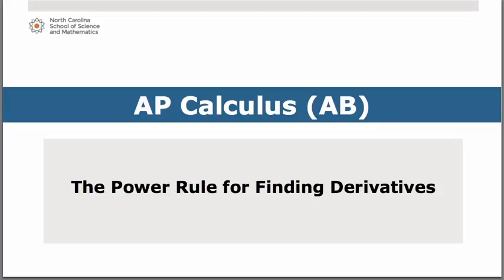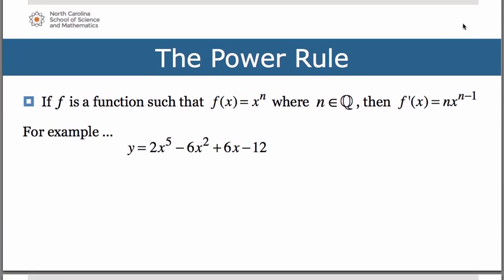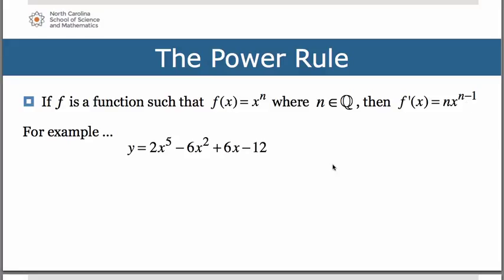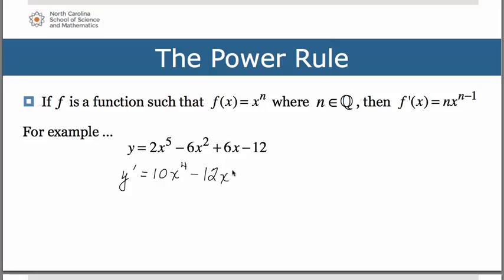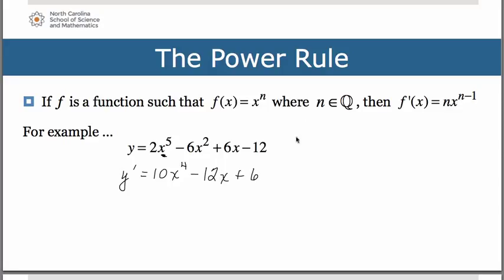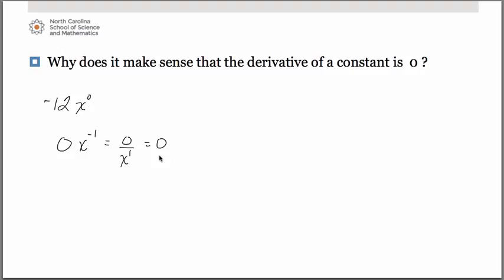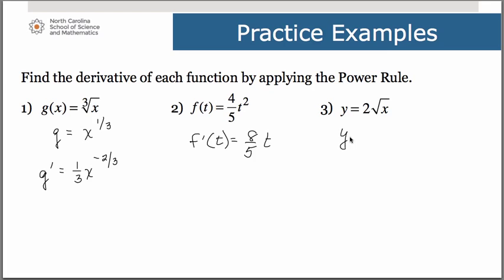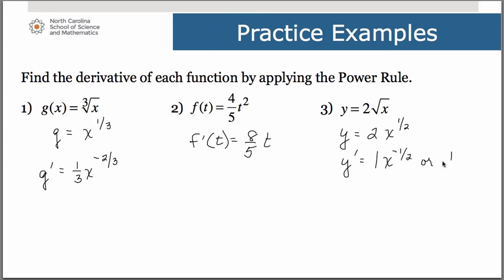The Power Rule for Finding Derivatives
This is part of series of videos developed by Mathematics faculty at the North Carolina School of Science and Mathematics. This video explores the Power Rule for finding Derivatives.